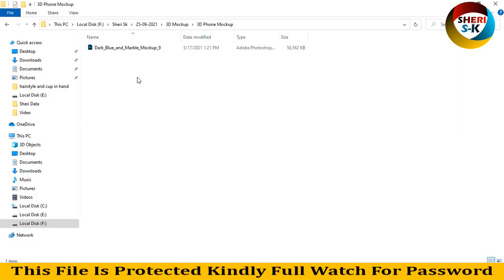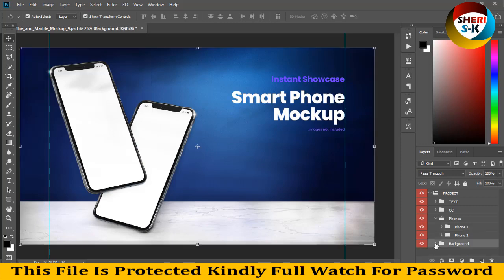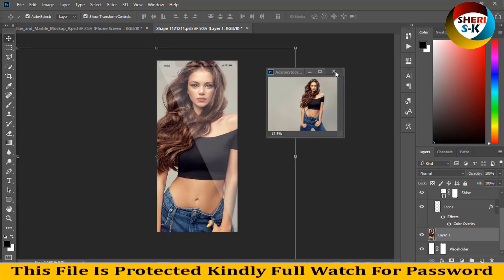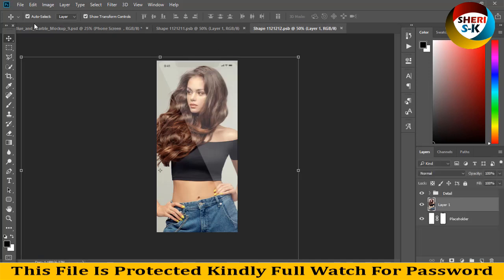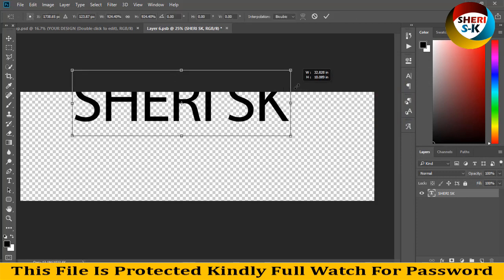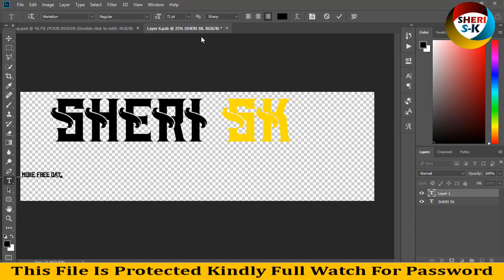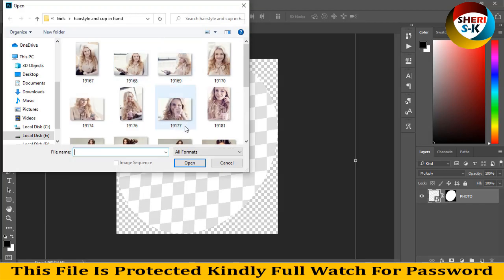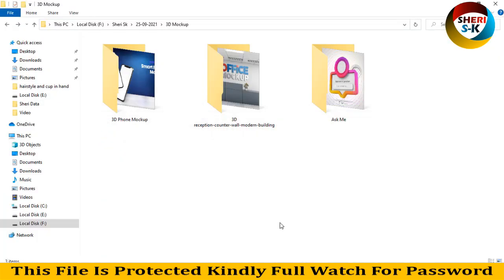3D Mockup Files Download In PSD Files For CC+ And CS+ |English|Photoshop Tutorial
Photoshop Files Templates
Brochures Templates
Business Cards Templates
Tri-Fold Templates
T-Shirts Templates
Bi-Flod Templates
Frames Templates
Book Cover Templates
Infographic Templates
Wedding Album Cover Templates
Professional Stationery
Youtube Thumbnails Templates
Certificate Templates
Banners Templates
Stickers Templates
Logo Templates
Letterhead Templates
Flyers Templates
Poster Templates
Cv Resume Templates
Slideshow Templates
Promo Templates
Logo IntroTemplates

3D Mockup Files Download In PSD Files For CC+ And CS+
3D Phone Mockup
3D reception-counter-wall-modern-building mockup
Ask Me mockup